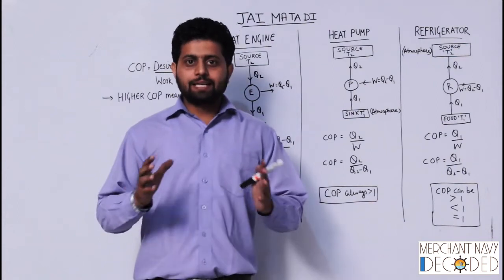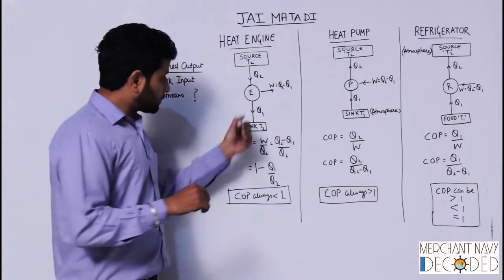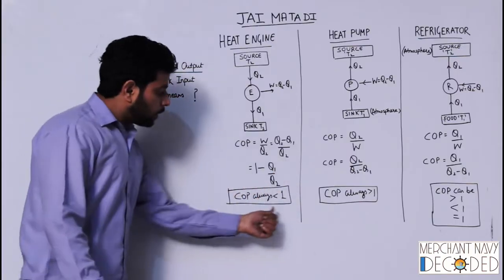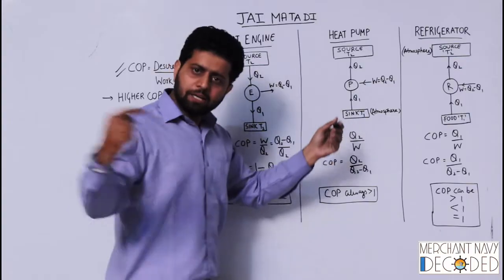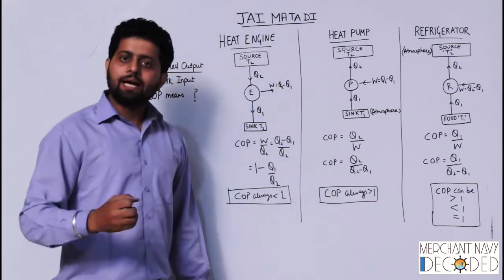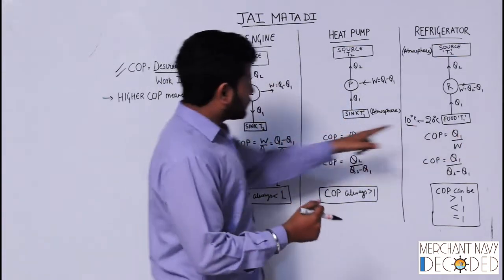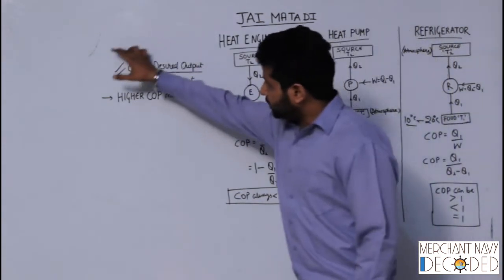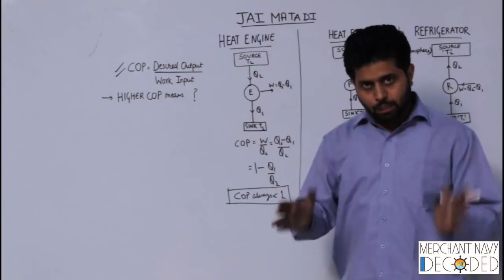Thermodynamics is difficult? Let us make it look easy and understand HEAT ENGINE working